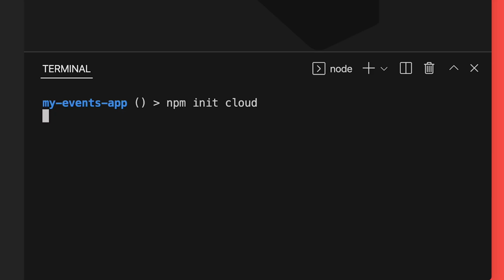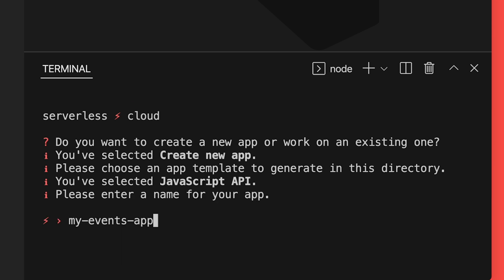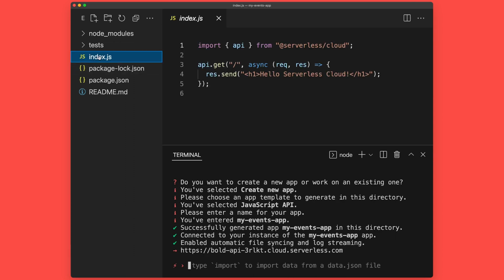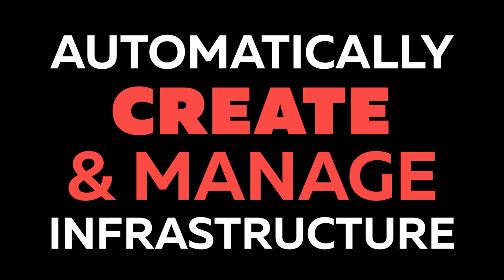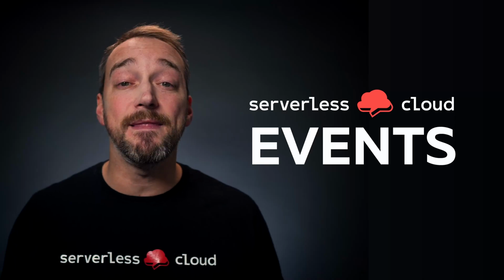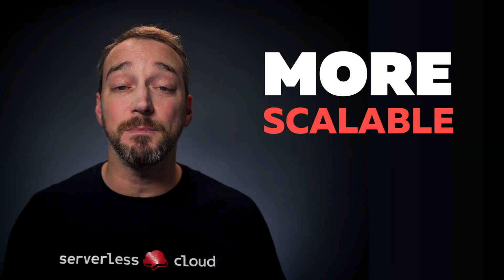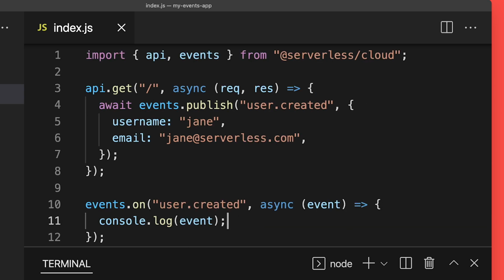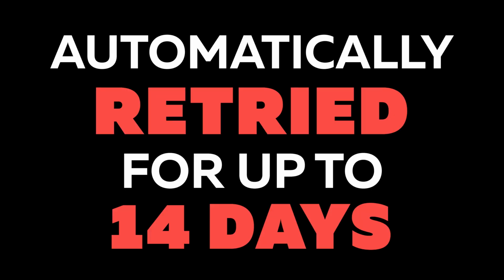Introducing Serverless Cloud Events!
We’re excited to announce the release of Serverless Cloud Events, a new feature that lets developers easily build event-driven serverless applications. Serverless Cloud already had support for Data and Storage events, allowing developers to write code that reacts to item and object changes. Now, with Serverless Cloud Events, developers can publish and schedule custom events and process them asynchronously with automatic throttling and retries.

Events let you do work "in the background" and allow you to decouple your application to make it more scalable and resilient to errors. Events can also be scheduled for up to 1 year "in the future" if you need to do the work at a later time.

and see what you can do with Serverless Cloud Events.